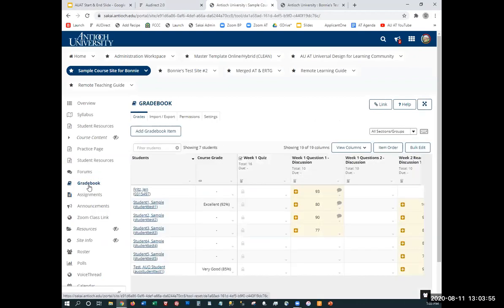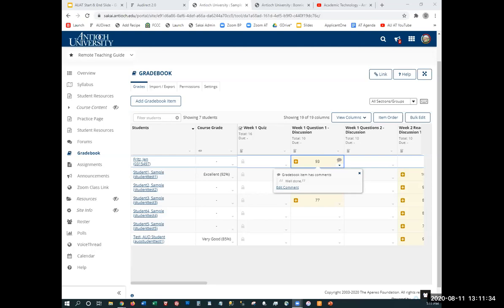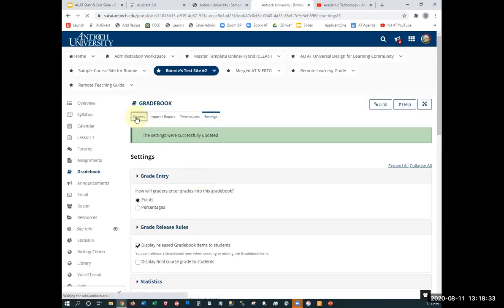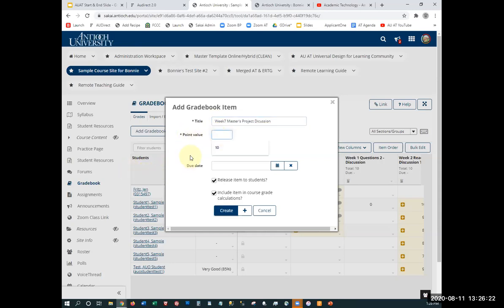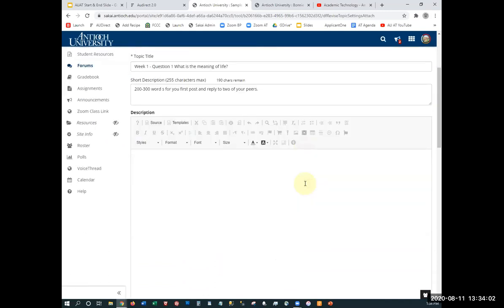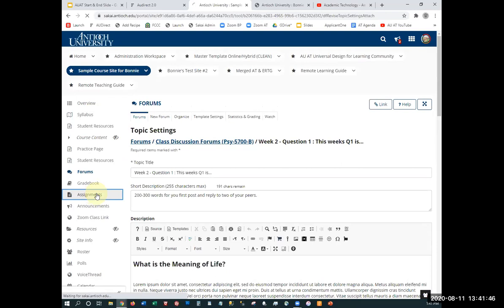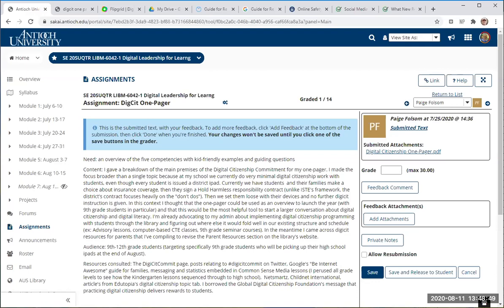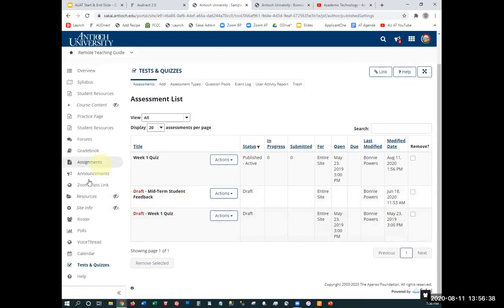Sakai Gradebook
Setting up Gradebook for complete course grading or just for grading assignments and forum discussions